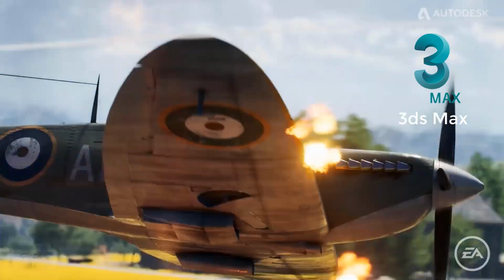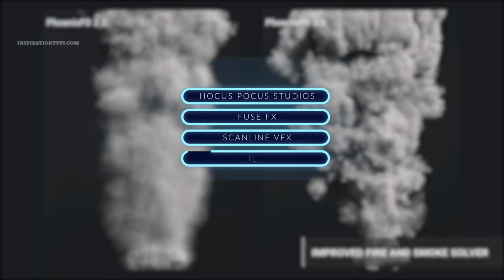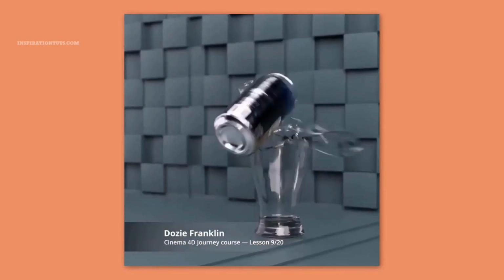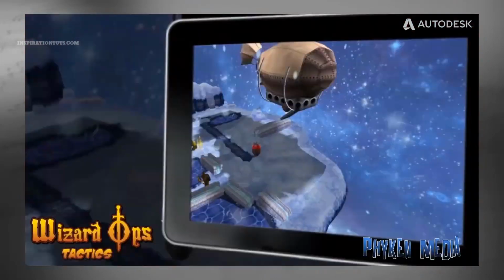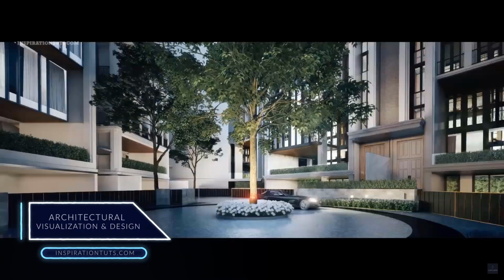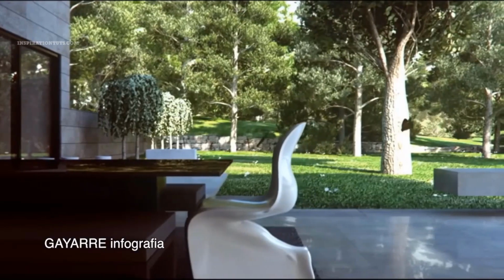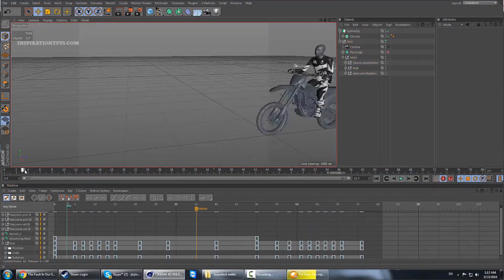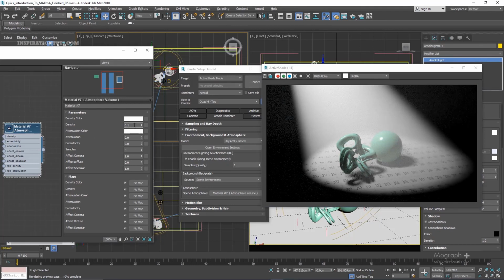3ds Max vs Cinema 4D which is Better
3ds max and cinema 4d are two of the most active software today in many industries that use 3d software. They are used by many artists and studios to work on different types of projects.
In this video, we will take a quick look at both of them and give you an overview of what these two pieces of software are capable of And what they have to offer.

⍟Modeling:
Kit Ops 2 Pro

⍟Architecture/Rendering
CityBuilder 3D

⍟Materials/Texturing
Extreme Pbr

⍟ Cloth Simulation:
Simply Cloth

⍟UV unwrapping
Zen Uv

⍟Rigging&Animation:
Human Generator

⍟Retopology
Retopoflow